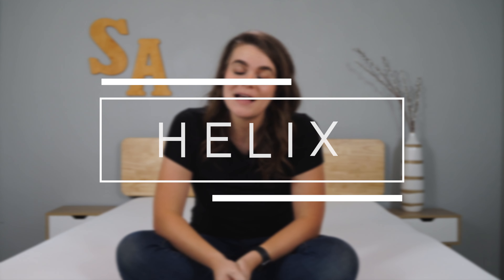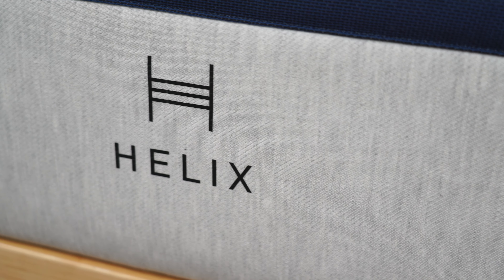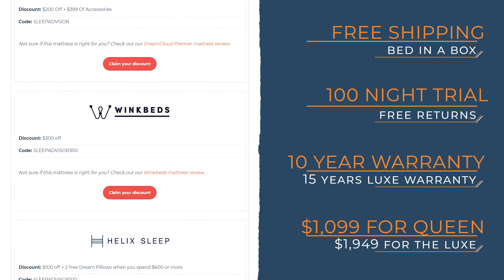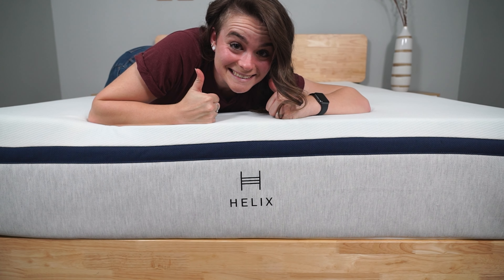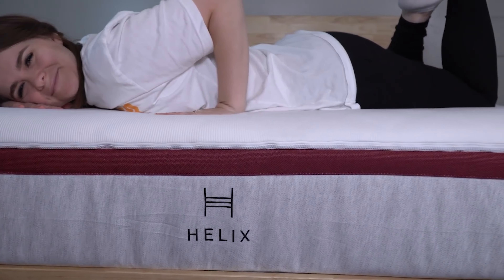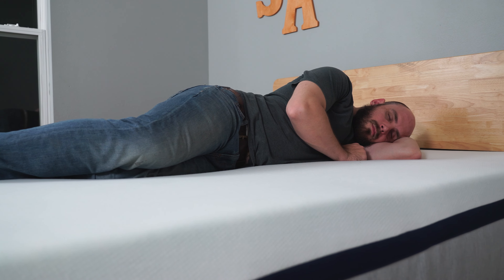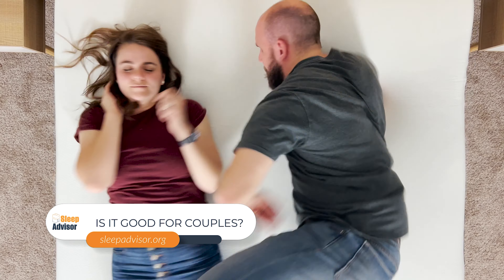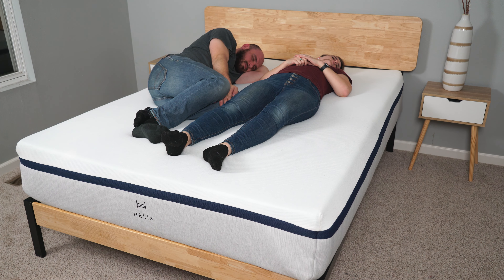Helix Mattress Review - Reviewing All The Helix Mattress Models!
Here’s what makes Helix unique: they offer a specially designed quiz to bring you a tailored mattress, best fit for you. Helix has 13 different mattress options and each one comes in their standard or Luxe option. On top of all of this, they also offer a Plus option for big and tall people.

Remember this when it comes to the Helix: Helix is a versatile mattress with a variety of models made for literally everyone! Remember, with 13 options there’s most likely to be a nice comfy pick for you!

We sometimes receive free products of the items we review. However, we are not under obligation to provide a positive review and/or endorse the products featured. We believe in creating accurate and honest videos to help our viewers make more informed decisions. However, we sometimes make mistakes when reviewing products. Also, we may receive a referral fee (at no additional cost to the buyer) for products purchased through the links on our site or other applicable pages.

Intro 0:00
Policies  1:13
Feel & Support 2:13
Testimonials 3:23
Couples 6:23
Cooling 7:04
Construction 7:23
Our Verdict 8:57

Brooklyn Bedding Mattress Coupon - Click the link to save up to 30% on the Brooklyn Bedding Signature mattress!

WinkBed Coupon - Click to save up to $300 on the WinkBed mattress!